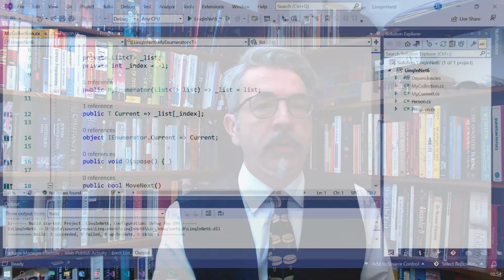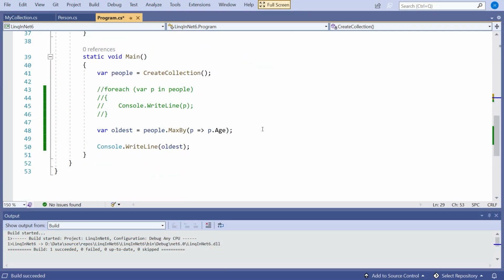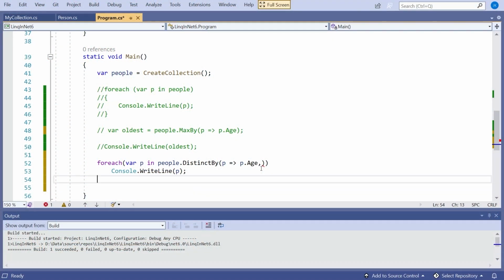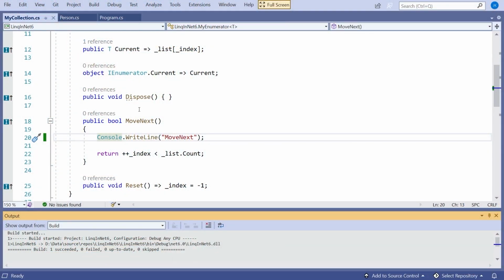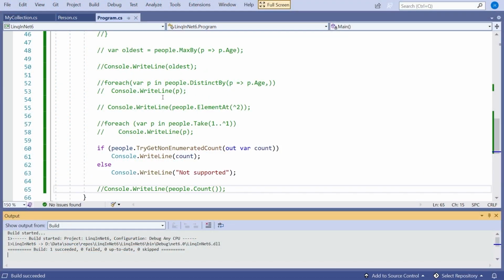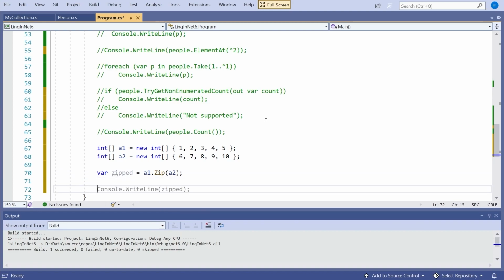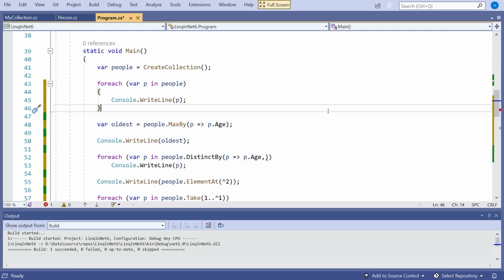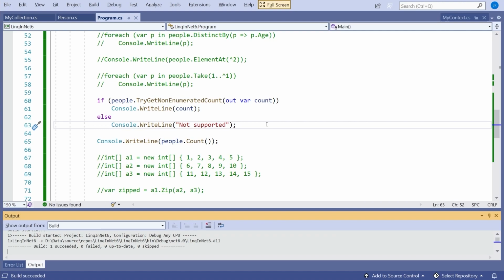.NET 6 Part 1 - LINQ Extensions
.NET 6 adds a number of new LINQ extension methods. Let's see what they're all about.